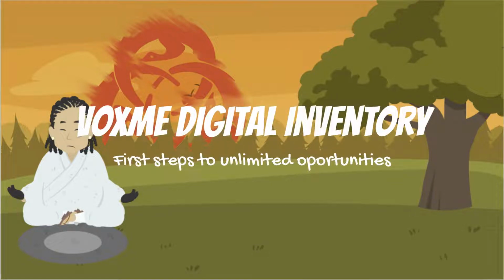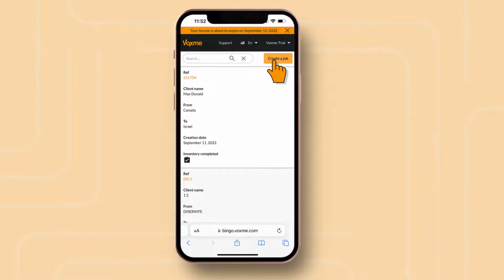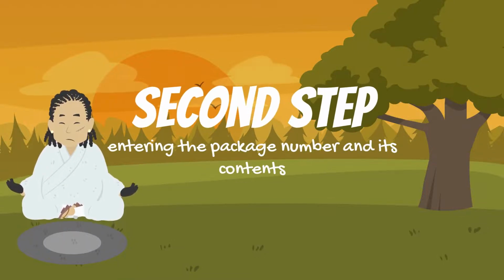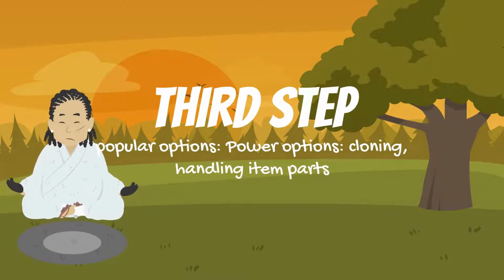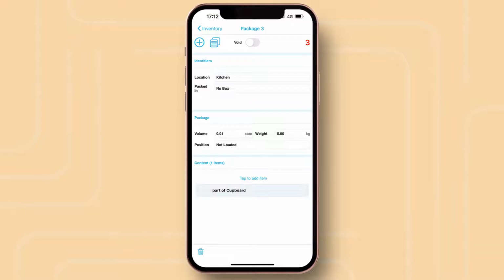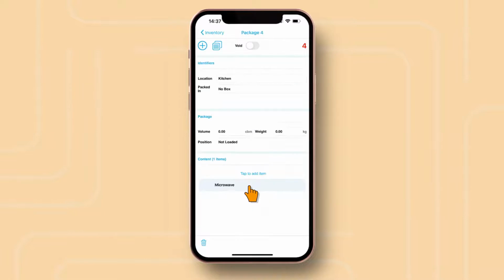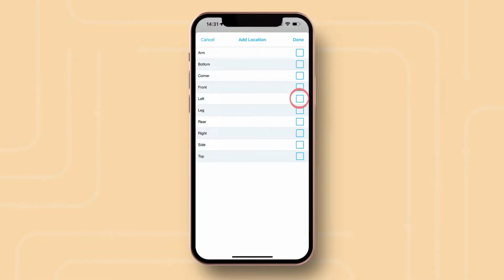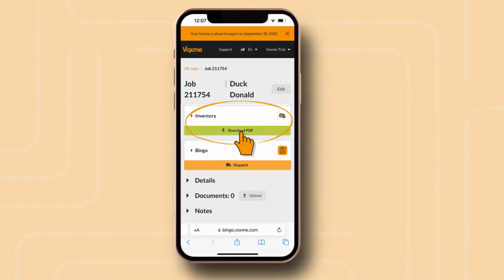Voxme Digital Inventory - basic steps to unlimited opportunities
simple step by step instructions for creating, dispatching and completing digital inventories using Voxme Digital Inventory portal